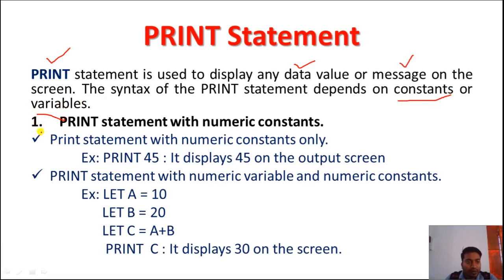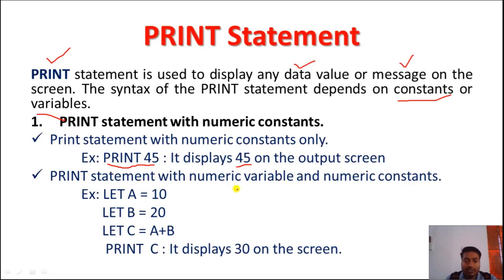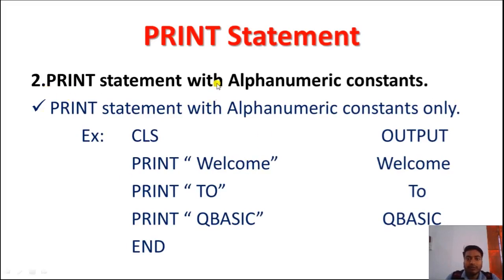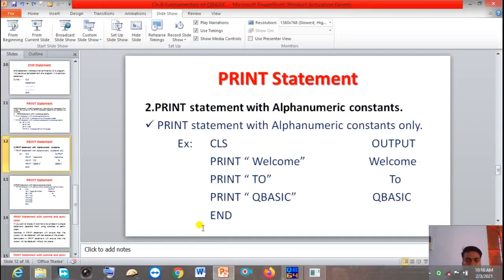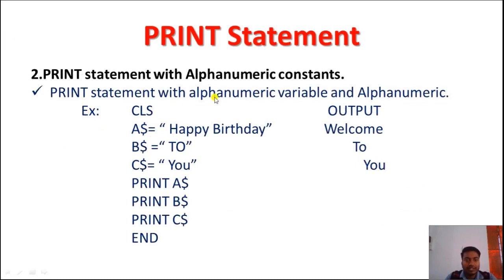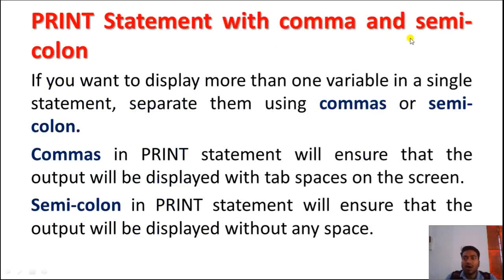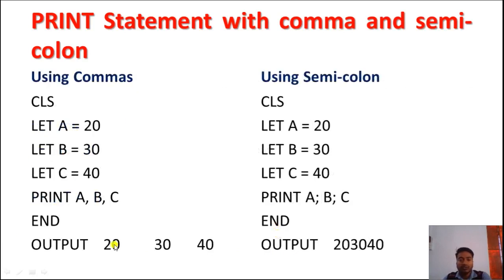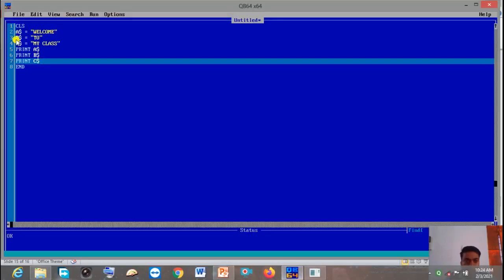03-02-21||Cha-8:Fundamental of QBASIC(Part-3)|| Std.5:Computer